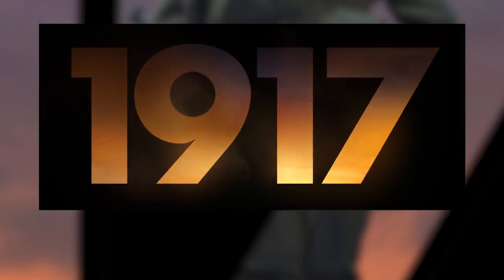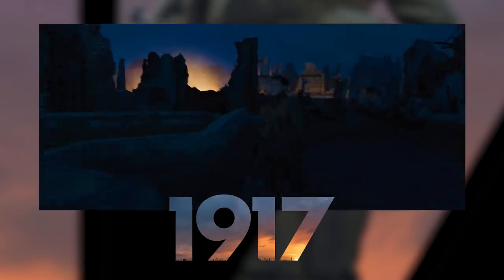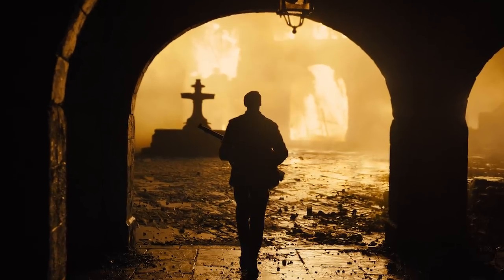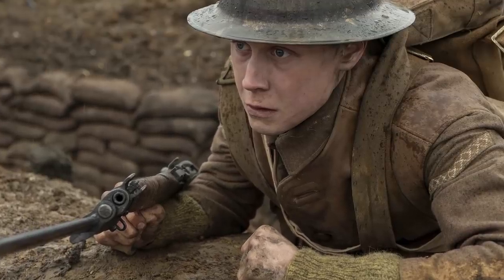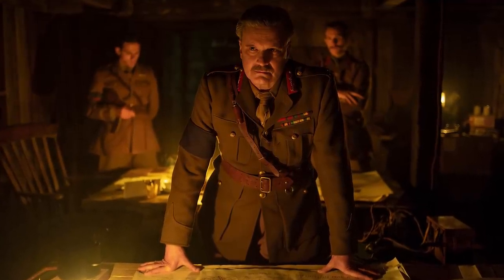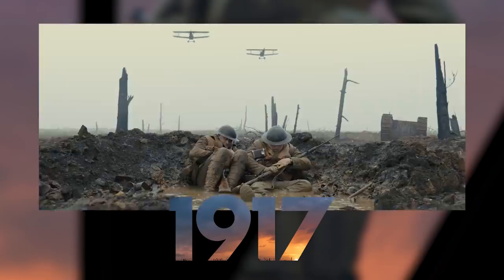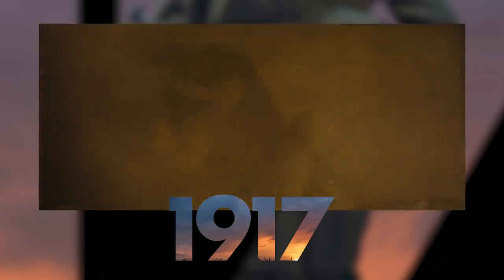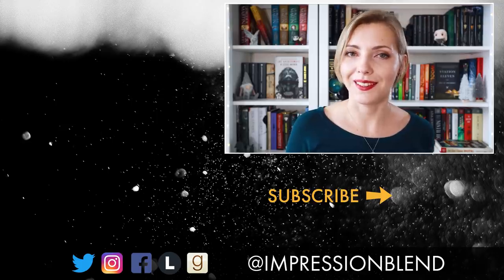1917 (2019) | Movie Review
I hope you enjoyed my review of “1917”! To be honest, I’m still processing that experience because, WOW, that was crazy intense! I would love to discuss it with you in the comments, so let me know what you thought of it, if you’ve seen the film already. “1917” was directed and co-written by Sam Mendes, features stunning cinematography by Roger Deakins, and stars George MacKay and Dean-Charles Chapman.

Marianna Neal
Prospect Heights, IL 60070